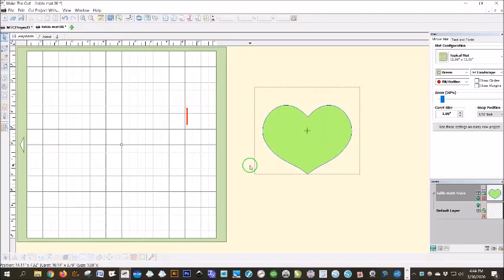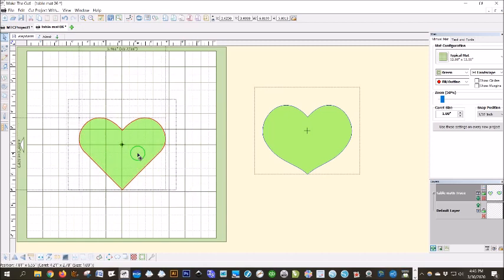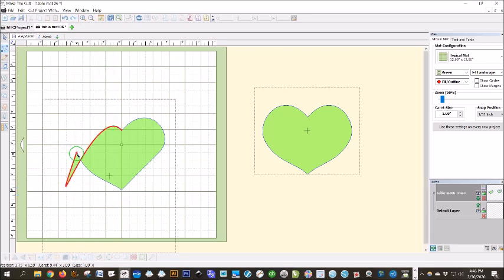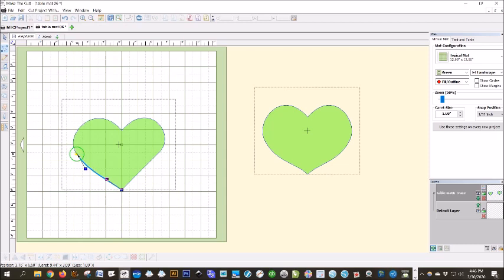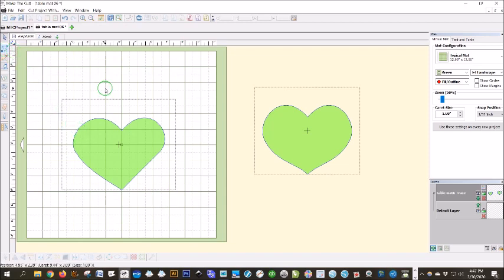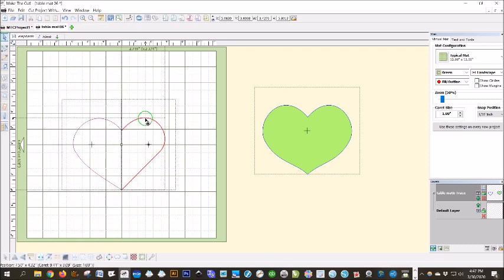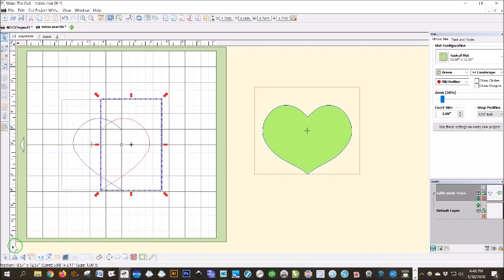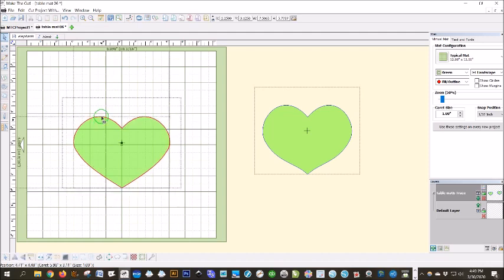Connecting Open Paths in a Design Using Make The Cut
This video tutorial by Julie of cuttercrafter.com demonstrates how to use the editing tools in Make The Cut software to connect open ended lines to close a shape.